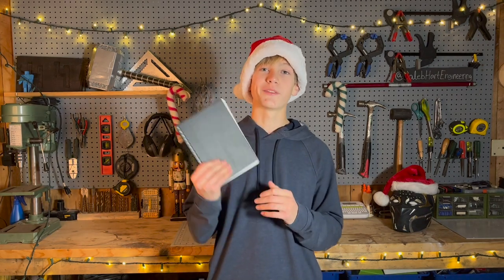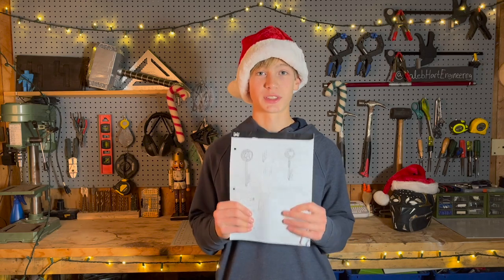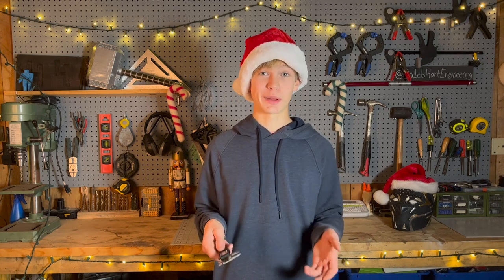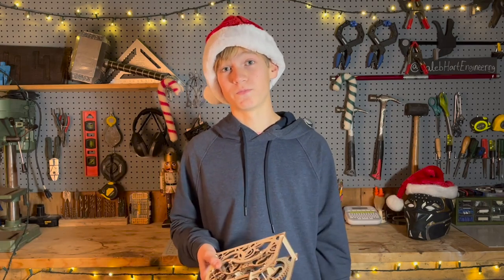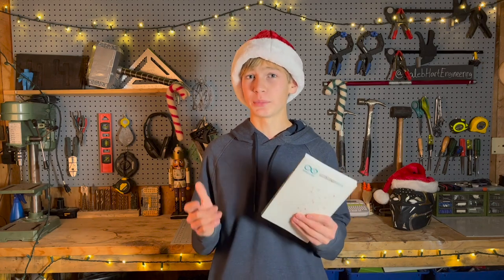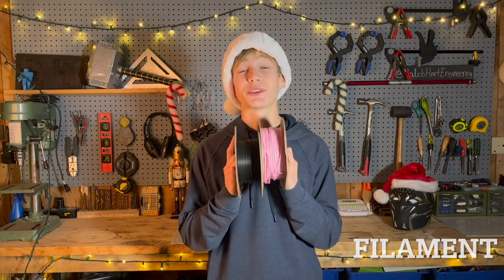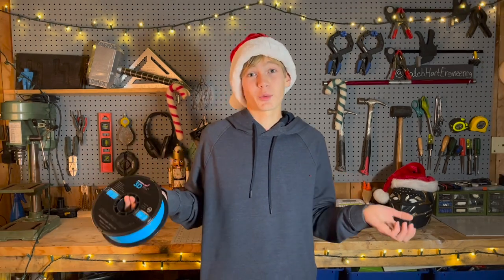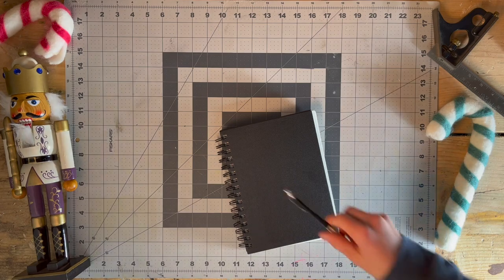Best Budget Gifts for Makers 2022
Instead of giving another random gift that nobody will like, here are 10 budget-friendly gifts any maker will absolutely love!

Links!

Arteza Sketch Book

Mr. Pen Graph Paper

Breman Precision 3 Pack Metal Ruler Set

UGEARS Theater

Respirator Mask with Safety Glasses

Basic Arduino Starter Kit
Expanded Arduino Starter Kit

The Martian Novel

Polymaker PolyTerra PLA Filament
Ataraxia Art FPLA Filament

Pentel GraphGear 500 Automatic Drafting Pencil

Creality Ender 3
Creality Ender 3 Pro(My printer)